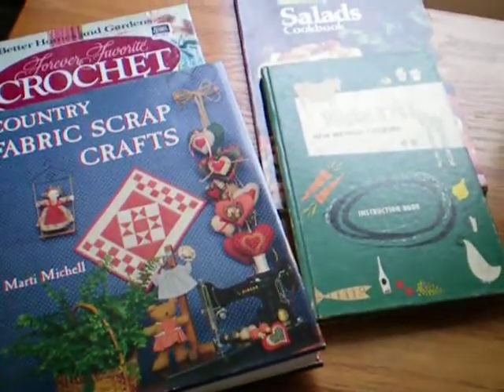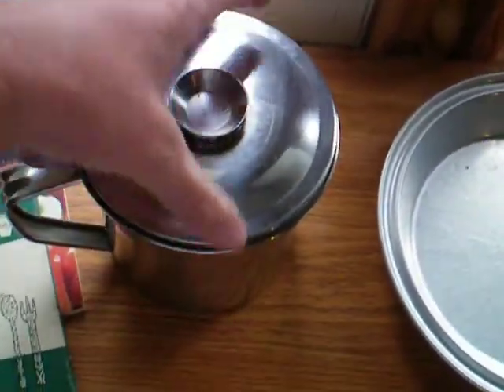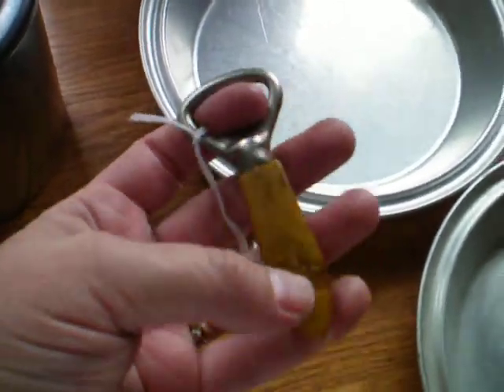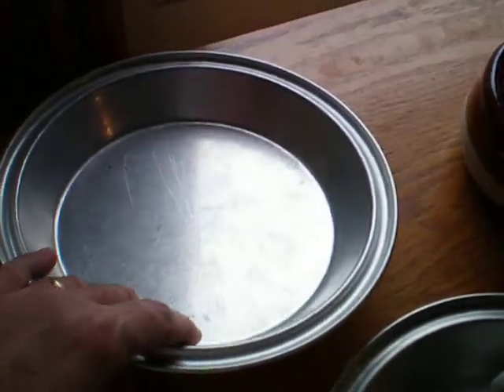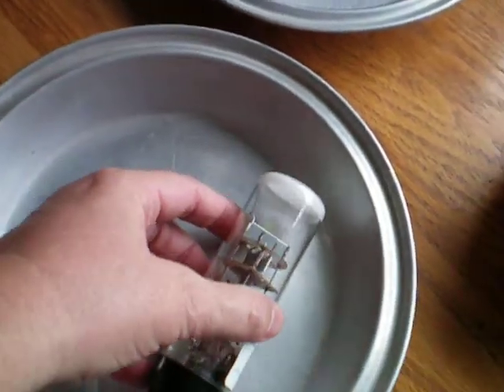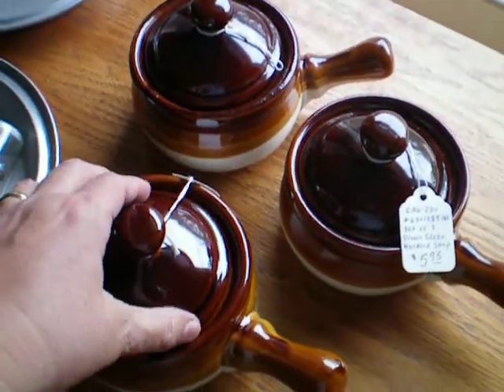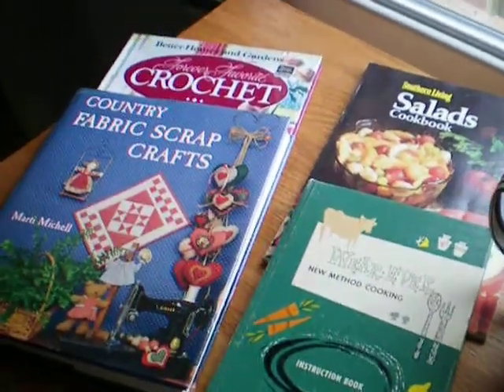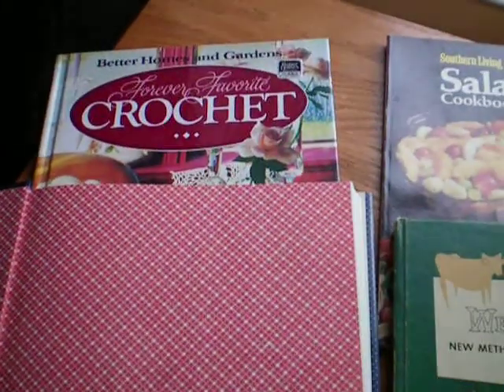Treasures from a trip to the Old Mill Antique Mall